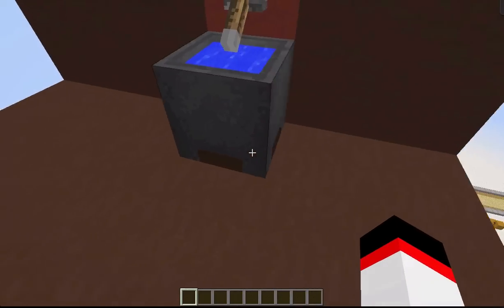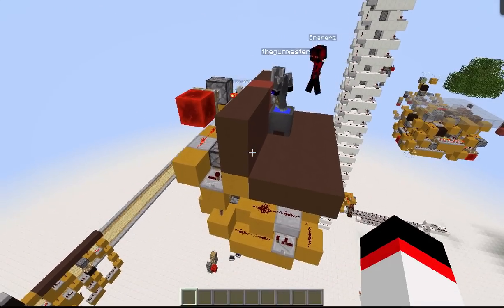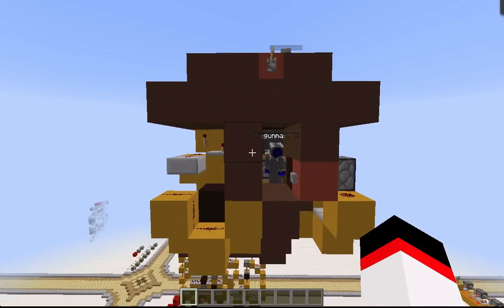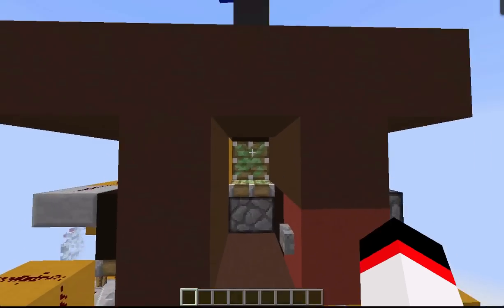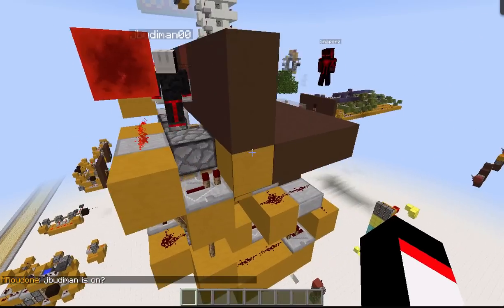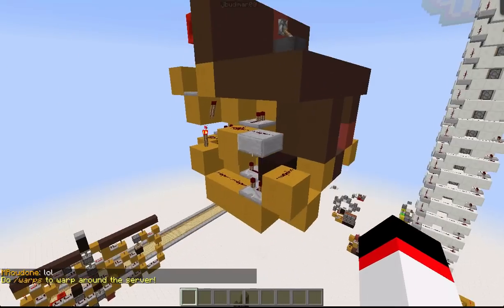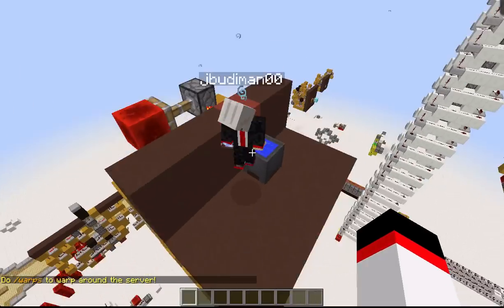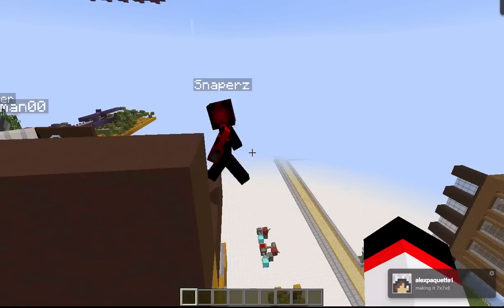Sink Secret Entrance First Smallest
Server: play.mikemadealarms.net
Me(Ean),Snap, and a guest The Gun Master make a secret sink to store your goodies :)